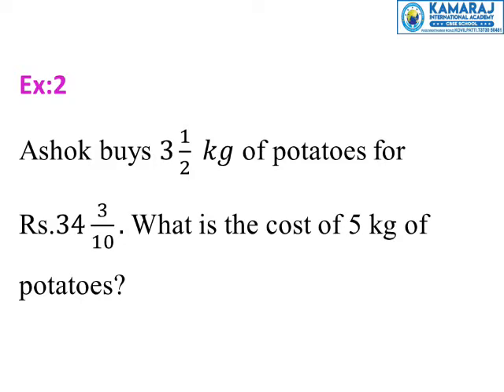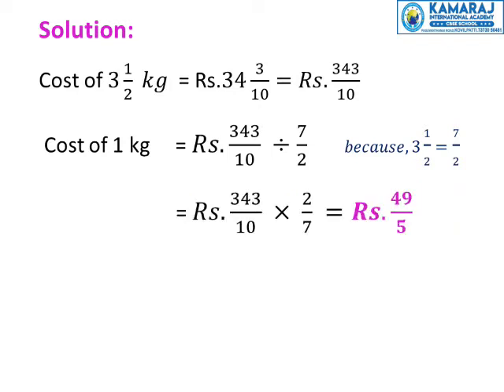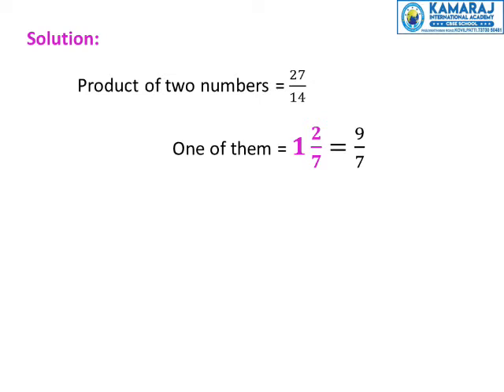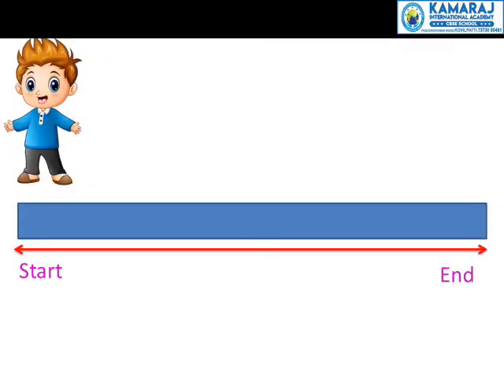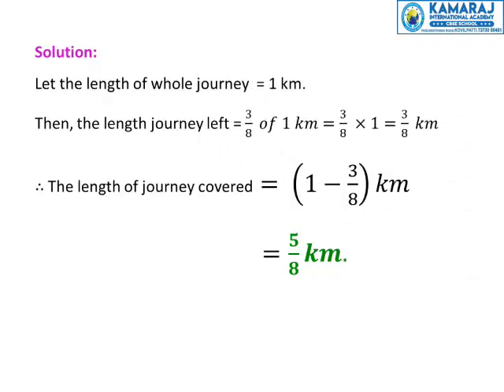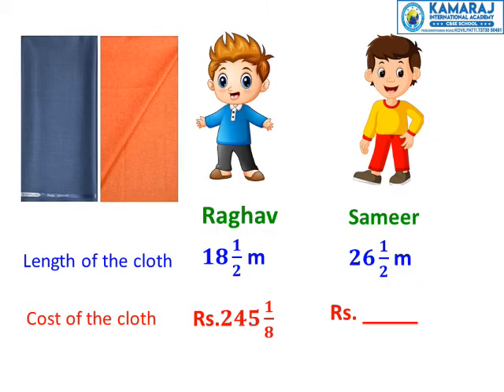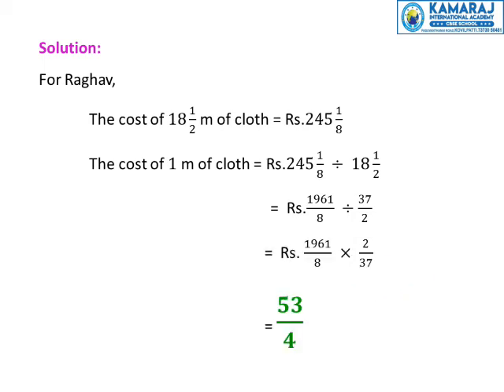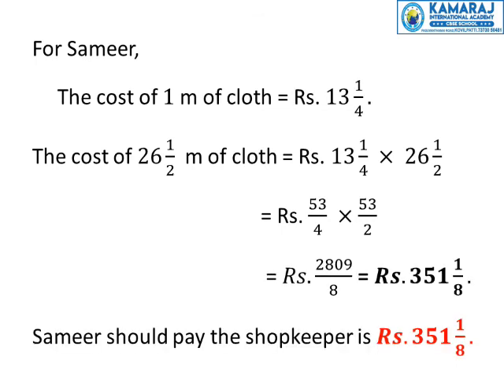grade 7 ncert maths - fraction